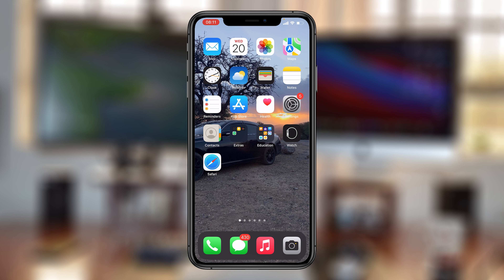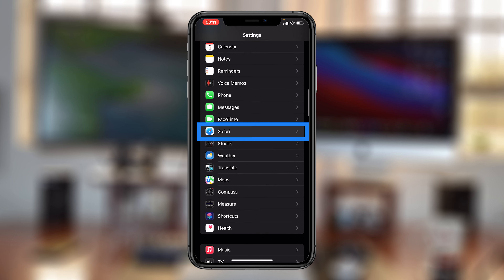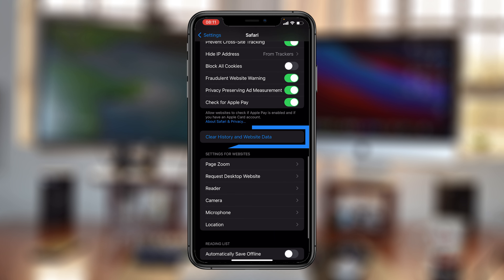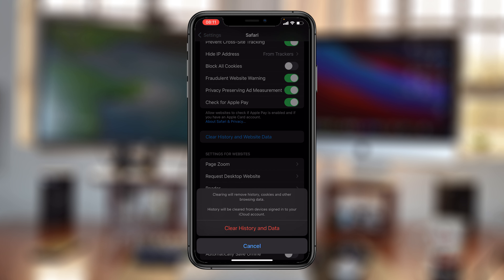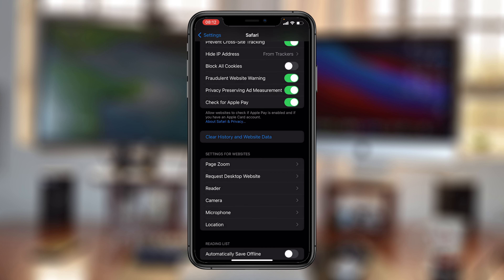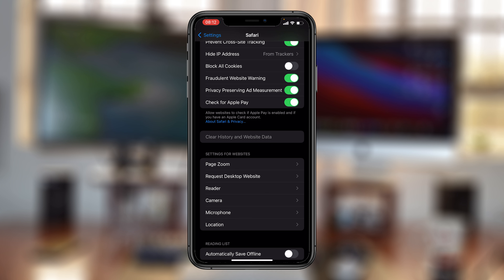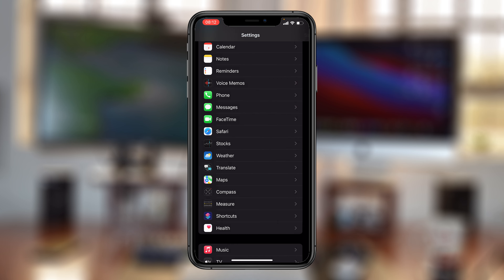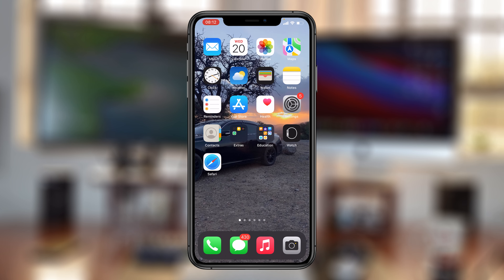How To Delete Browser History In Safari On iPhone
Here's how to clear browsing history in Safari on your iPhone. Browser history is a record of pages you visited and the searches you made on the browser.

How To Clear / Delete History in Safari
Tap on settings
Go to Safari
Scroll and tap on 'Clear History and Website Data'.
Confirm by tapping on 'Clear History and Data'.

You have deleted browsing history and search history in Safari browser on your iPhone / iPad.

You have deleted Safari browser history.  This will also delete browsing history from Safari on other devices where you've sign in with the same Apple ID.

Cell Phone Tripod Adapter